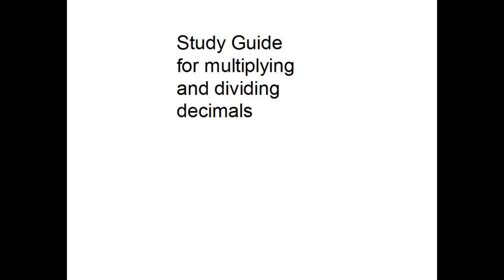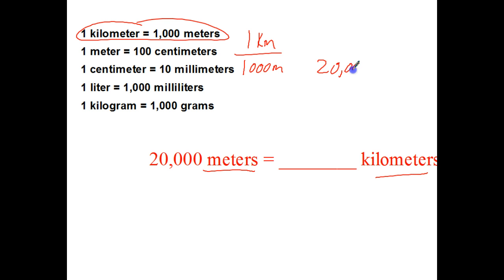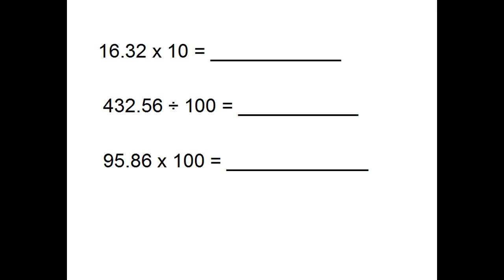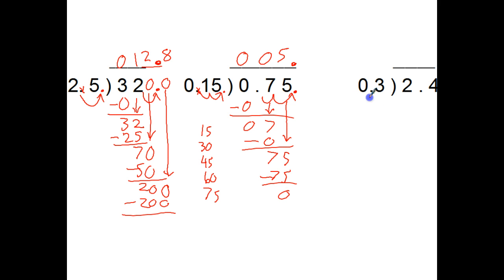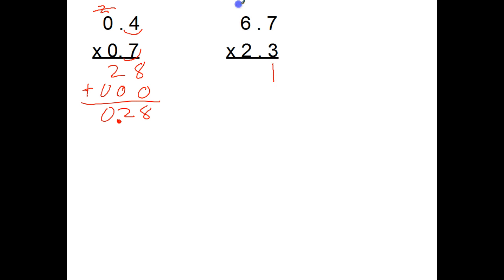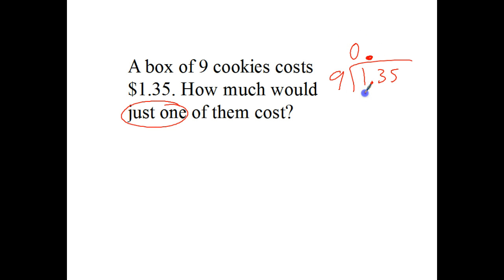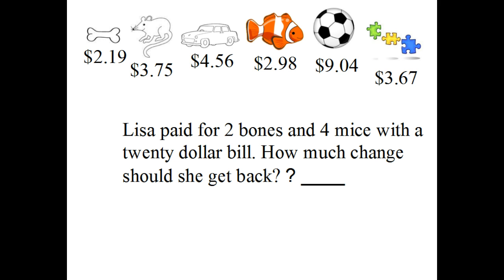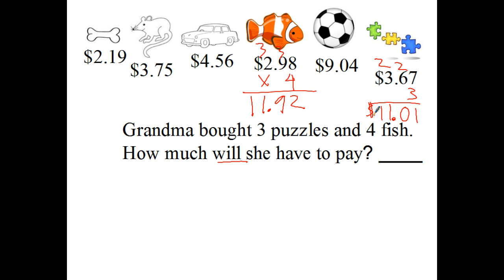study guide for multiplying and dividing decimals